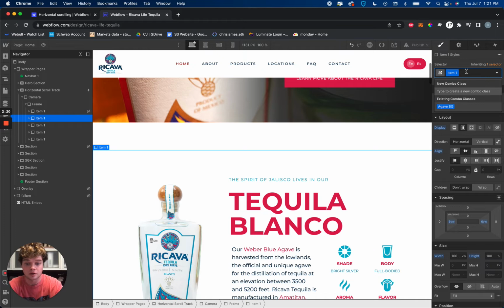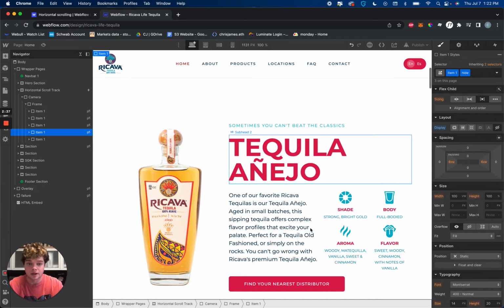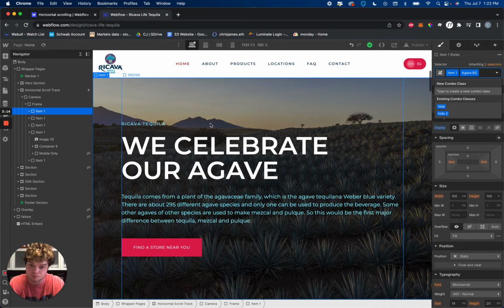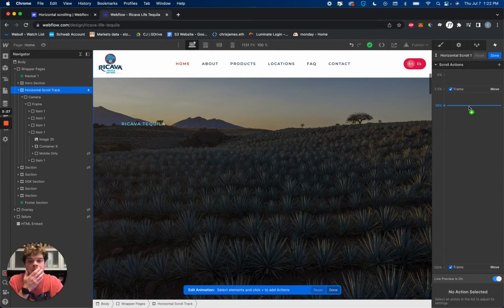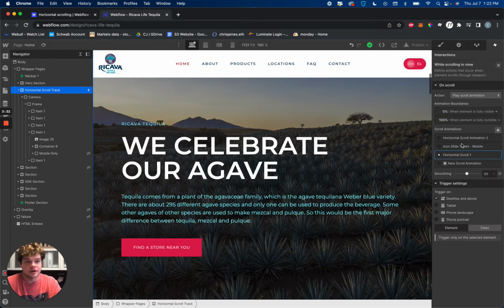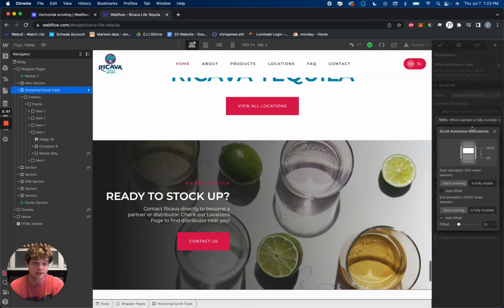Webflow Tutorial #0004: Horizontal Scroll Troubleshooting Overview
00:00 - Introduction
00:54 - Troubleshooting Webflow Horizontal Scrolling
01:50 - How To Easily Navigate and Edit Each Slide
03:17 - Quick Element Interaction Overview

Where to Contact CJ for all things Webflow and Web Design

This tutorial is more of a troubleshooting tips video than anything else. If you have issues with:
- Webflow Horizontal Scrolling still not working (after watching WebflowU)
- How To Edit Slides/Items for Webflow Horizontal Scrolling
- How To Fix Element Interactions for Webflow Horizontal Scrolling

- CJ